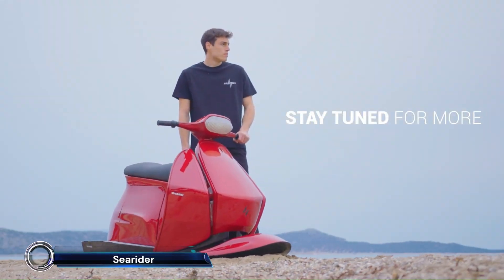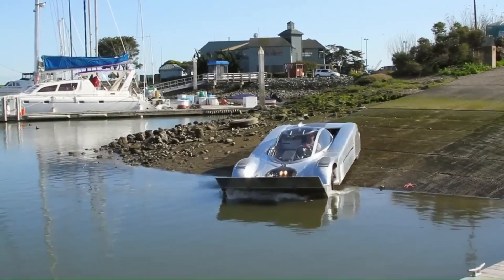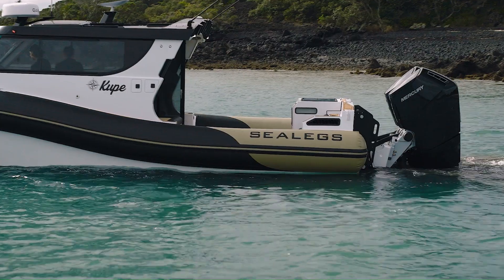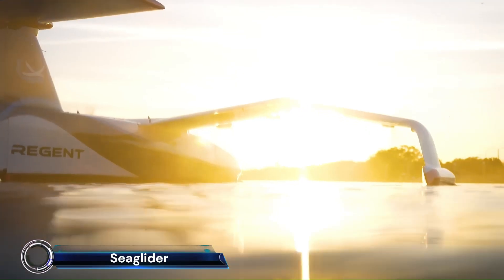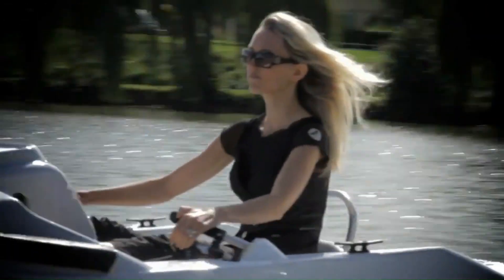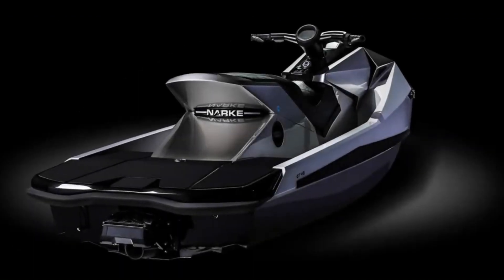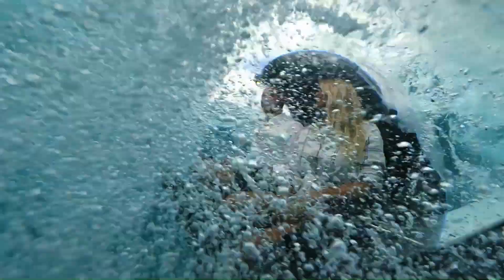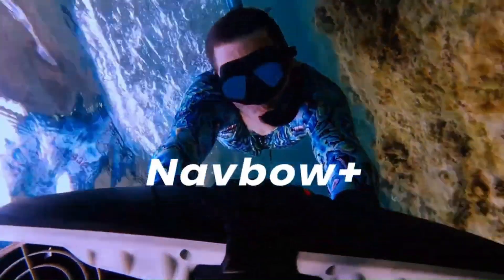Amphibious Water Vehicles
Amphibious vehicles are fascinating machines designed to operate both on land and in water. Here are some key points about them:

Types of Amphibious Vehicles:
Amphibious Cars: These vehicles can transition from driving on roads to navigating water bodies. Examples include the WaterCar Panther and the Gibbs Aquada1.
Amphibious Buses: These are larger vehicles designed to carry multiple passengers. They are often used for tours in cities with significant water bodies, like the “Duck Tours” in various cities2.
Amphibious ATVs: All-terrain vehicles that can handle rough terrains and water. The Gibbs Quadski is a popular example3.
Military Amphibious Vehicles: These include tanks and personnel carriers designed for military operations, such as the Assault Amphibious Vehicle (AAV) used by the U.S. Marine Corps4.
How They Work:
Transition Mechanism: Most amphibious vehicles have retractable wheels or tracks for land use and propellers or water jets for water navigation5.
Buoyancy and Stability: They are designed with watertight hulls and often have additional buoyancy aids to ensure they remain afloat and stable in water2.
Uses and Applications:
Recreational: Many people use amphibious vehicles for leisure activities, such as exploring lakes and rivers.
Tourism: Amphibious buses provide unique sightseeing experiences in cities with waterways.
Military: These vehicles are crucial for operations that require rapid movement between land and water, such as beach landings4.
Popular Models:
WaterCar Panther: Known for its high speed on both land and water, making it a favorite among enthusiasts1.
Gibbs Quadski: Combines the features of an ATV and a jet ski, offering versatility and fun3.
Amphibious Buses: Used in various cities for tourist attractions, providing a unique way to see the sights.